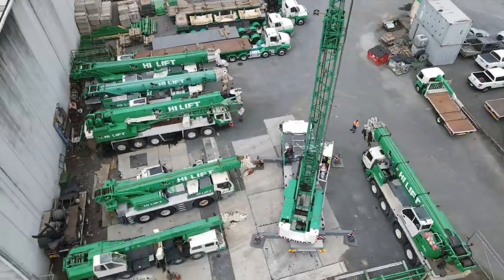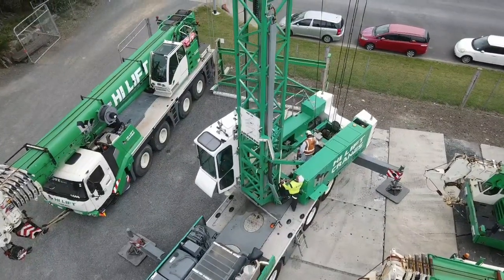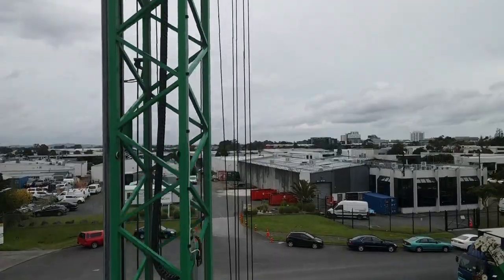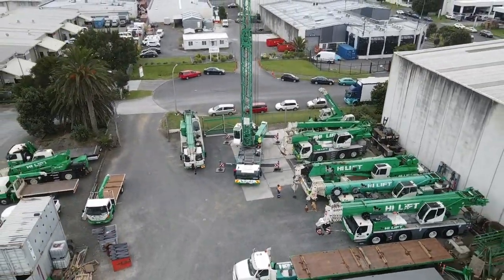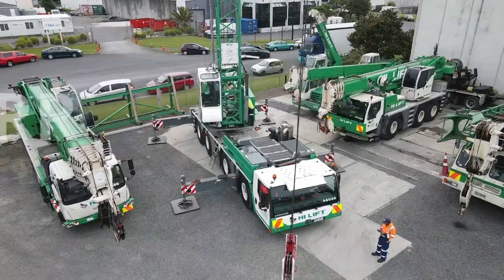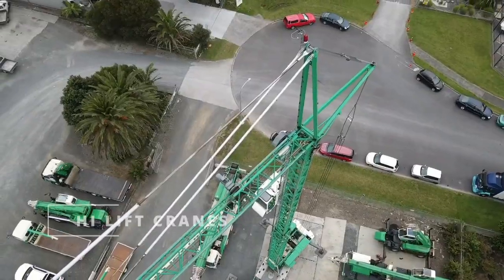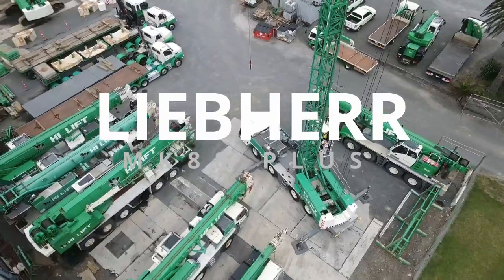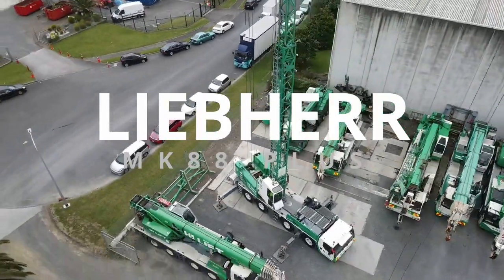Hilift Cranes Liebherr MK88 Mobile Tower crane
Hi Lift Cranes Ltd. has recently acquired two Mk 88 Liebherr mobile construction cranes, making it the first company in the Southern Hemisphere to have this cutting-edge technology. With its impressive capabilities, the Mk 88 is set to revolutionize the way construction and heavy lifting work is done in New Zealand.

The Mk 88 Liebherr is a mobile construction crane that boasts a maximum lifting capacity of 8 tonnes and a maximum radius of 44 meters. This makes it an ideal choice for construction projects that require heavy lifting at long distances. It's also highly versatile, with the ability to operate in tight spaces and on uneven terrain.

One of the key features of the Mk 88 is its state-of-the-art control system, which allows for precision movements and fast cycle times. The crane also features an advanced safety system that includes load moment limiting and automatic cut-off switches, ensuring that the crane operates safely and efficiently.

The Mk 88 Liebherr is a mobile crane that can be easily transported to different job sites, making it an ideal choice for construction companies that need a versatile and reliable crane. Hi Lift Cranes Ltd. is proud to offer this innovative technology to its clients, and looks forward to continuing to provide exceptional service to the construction industry in Auckland and throughout New Zealand.

So if you're looking for a powerful, versatile, and reliable crane for your next construction project, look no further than the Mk 88 Liebherr mobile construction crane from Hi Lift Cranes Ltd.